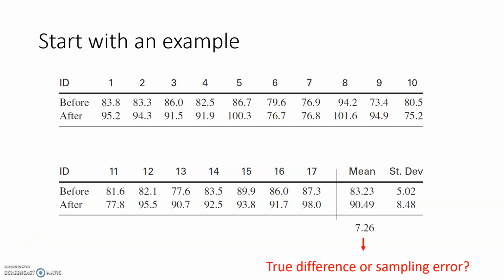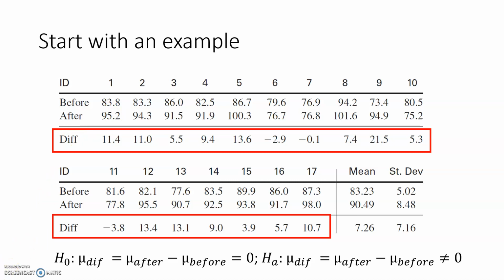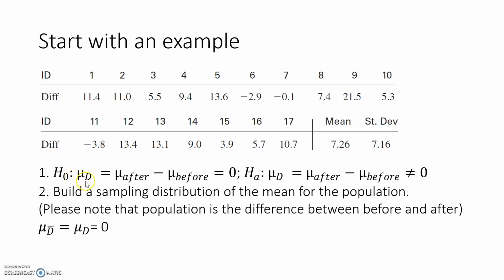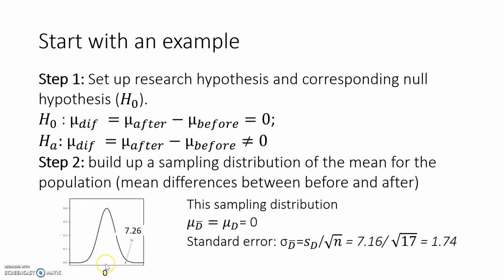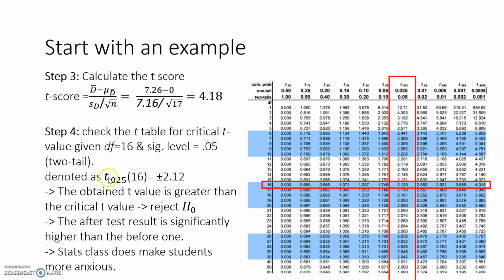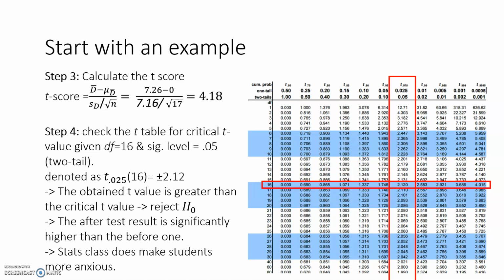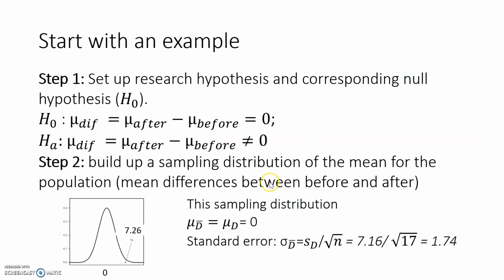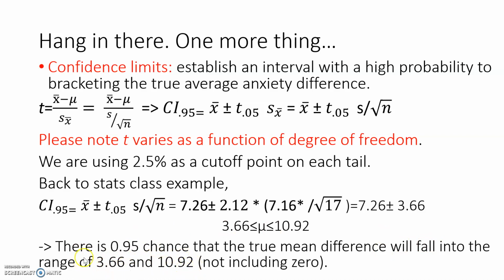7-2 repeated t test